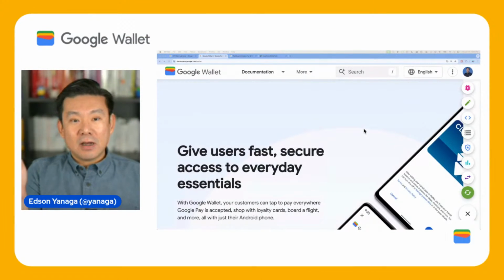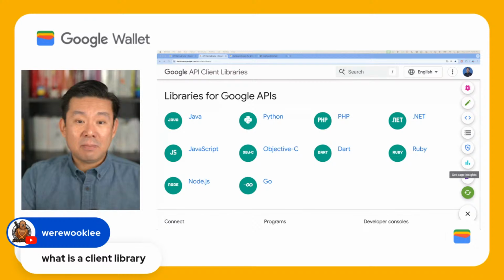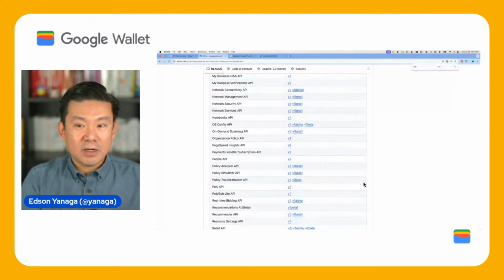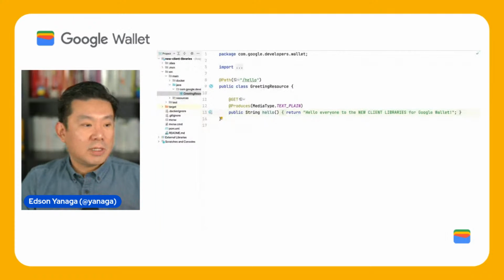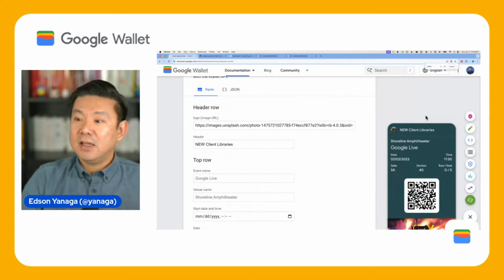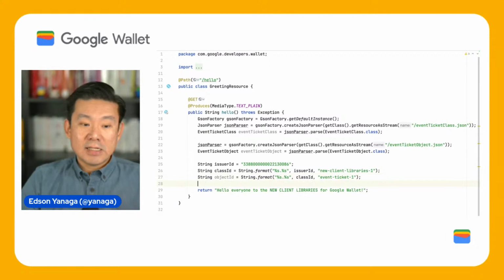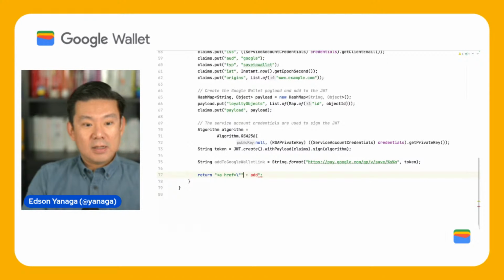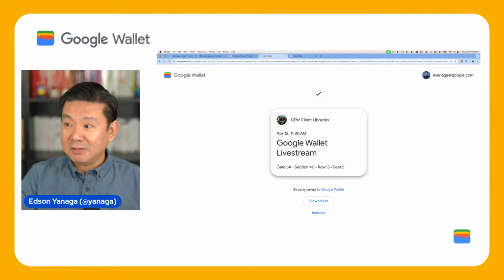NEW Client Libraries for Google Wallet? Yes, we have them.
🔴 Live Q&A: Have questions or misconceptions? Join us for a live Q&A session where we’ll address your queries and clear up any confusion.

📅 Set Your Reminder: Don’t miss the chance to get your questions answered live!

Speaker: Edson Yanaga
Products Mentioned: Google Wallet